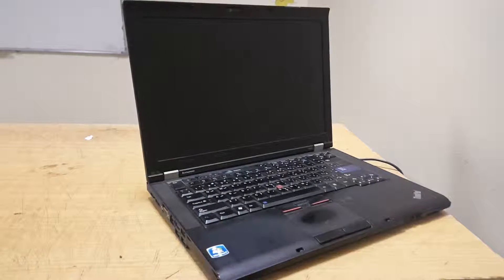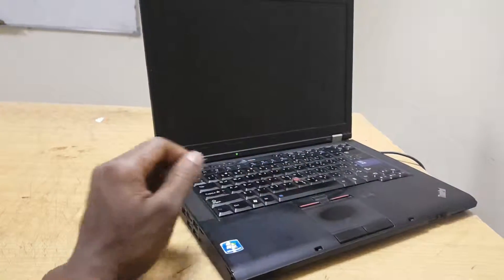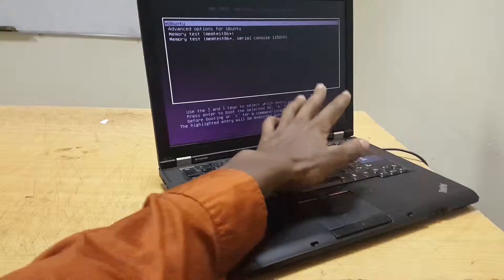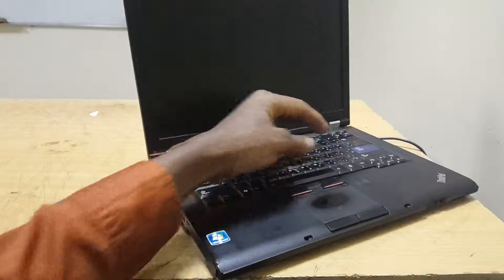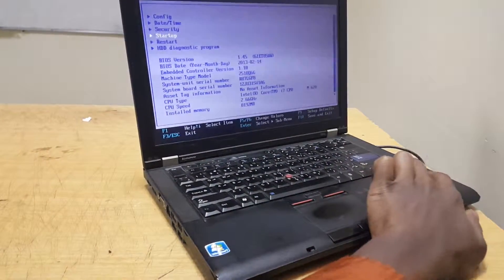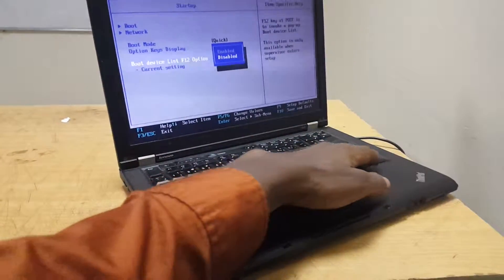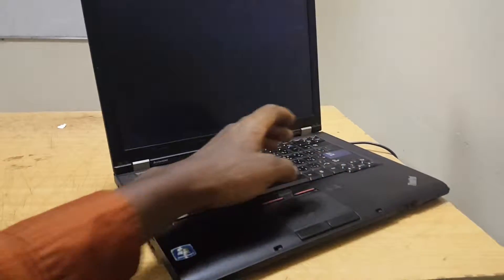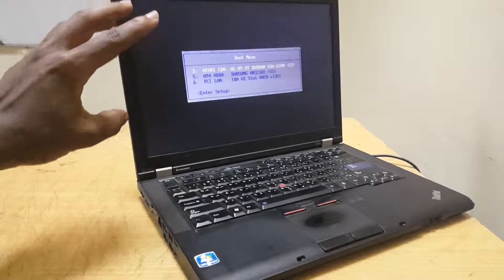Boot lenovo thinkpad from USB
Boot lenovo thinkpad from USB 100% Works
How to Enable Lenovo thinkpad  T410 Boot Menu.